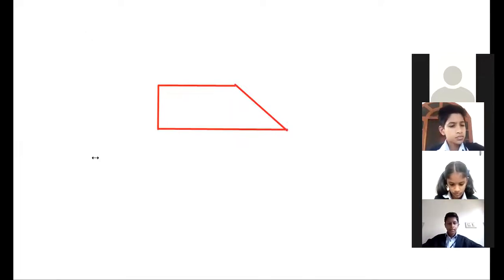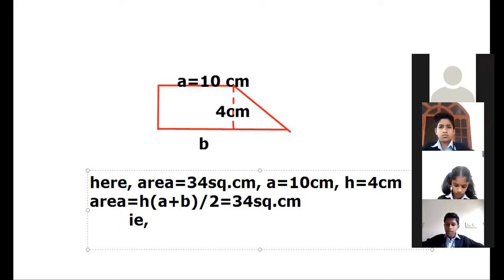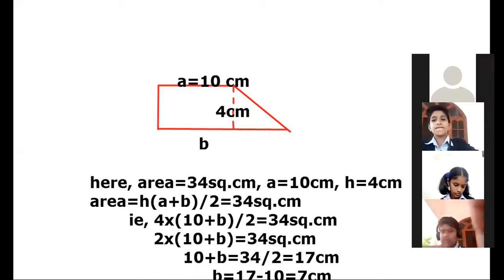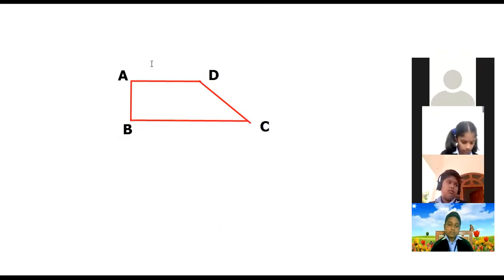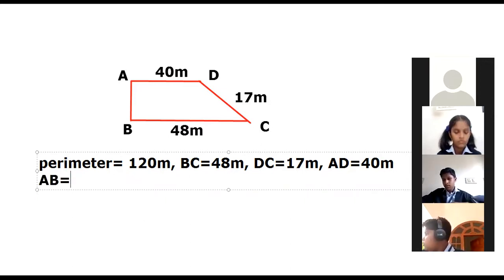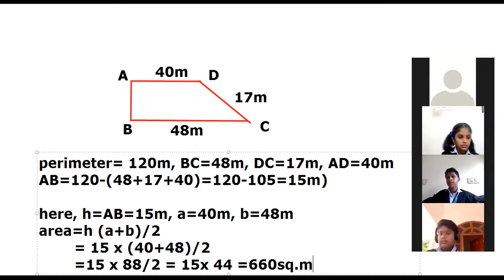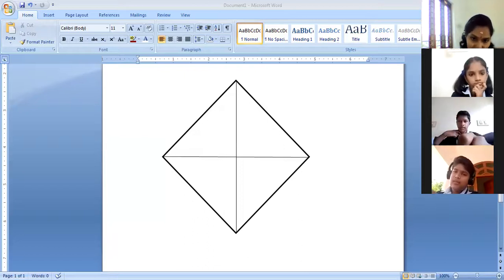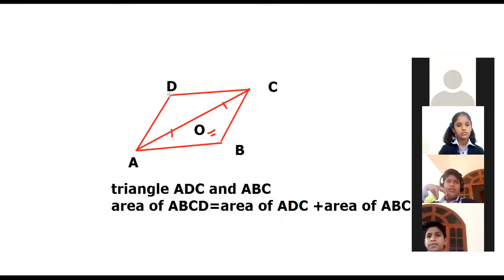CLASS 8 MAT 24 JAN 2022